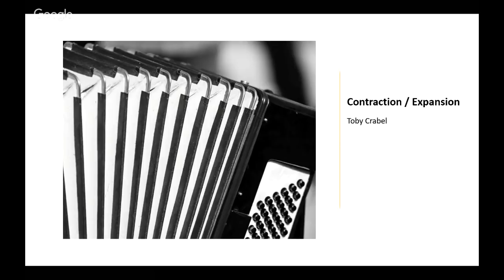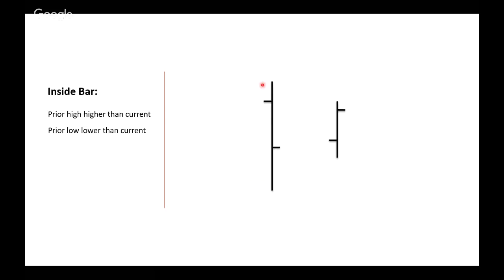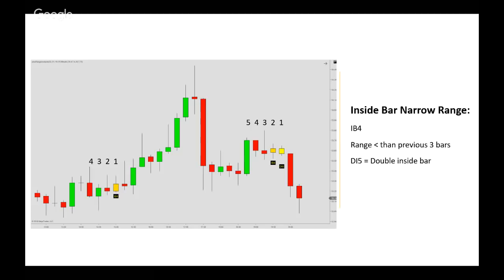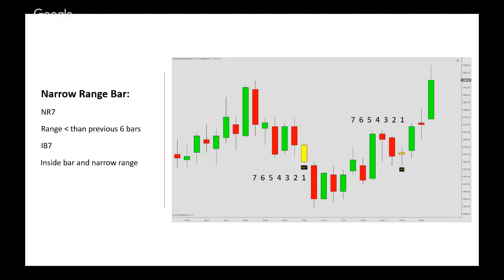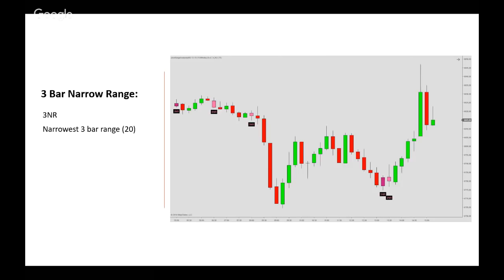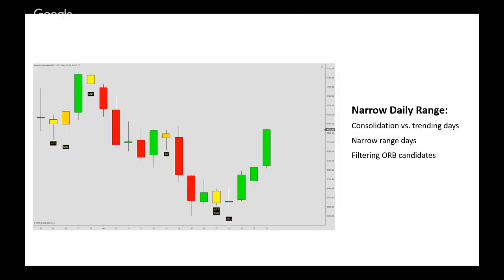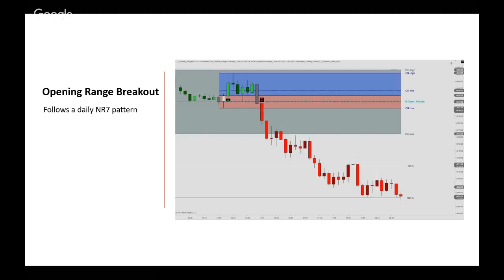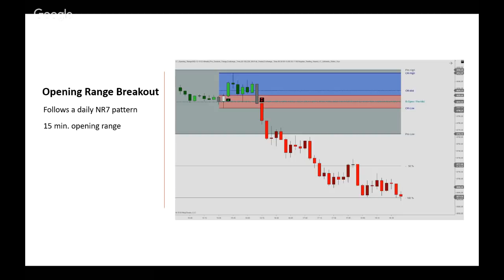Range Analysis Indicator Spotlight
00:00 Spotlight Intro
00:36 Range Analysis indicator concept
01:55 Contraction Patterns
02:02 Inside bar
02:30 IB 4 - Narrow 4 bar pattern
03:23 Double inside bar
04:02 Narrow Range 7 bar pattern
05:02 Narrow Range 2 bar range
06:03 3 bar narrow range
06:24 Expansion patterns
06:45 Positioned for Opening Range Breakouts
06:45 Other Volatility indicators from the Library

In this Spotlight we're looking at the Range Analysis indicator. It follows Toby Crabel’s approach described in his book, “Day Trading with Short Term Price Patterns and Opening Range Breakout”.

The Indicator Spotlight on the Range Analysis with a link to the Library version is located here: